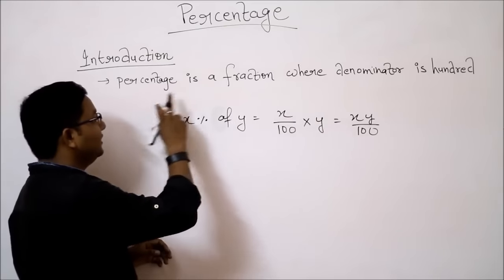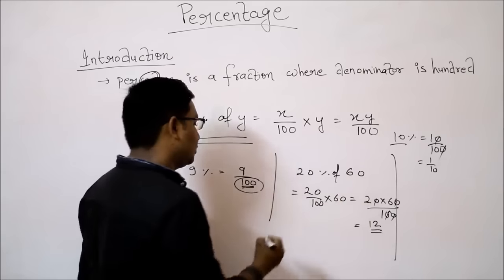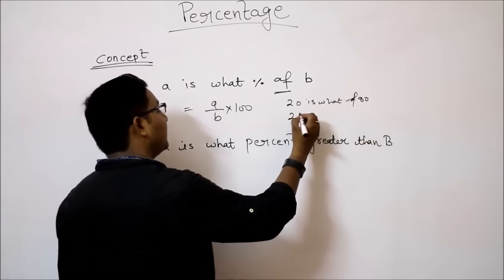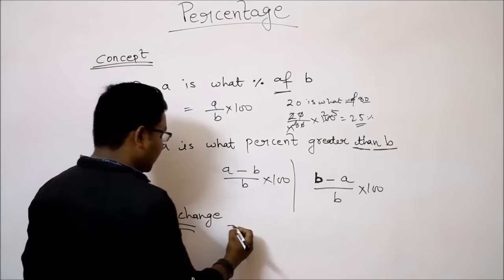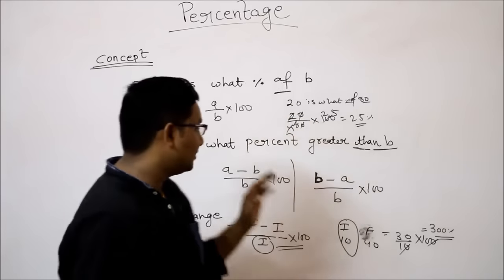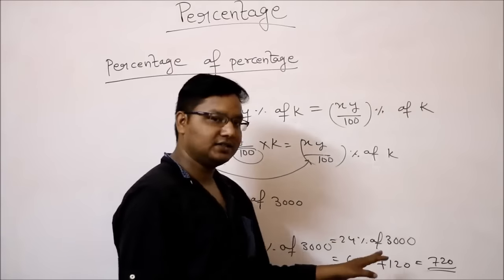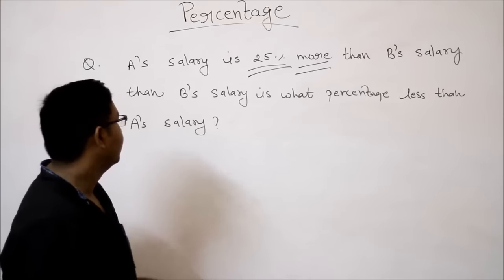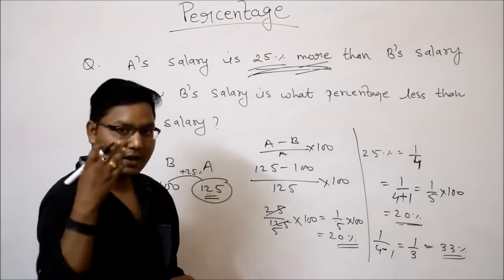Must Watch Before Starting Percentage | Cgpsc egyan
Learn complete concept of percentage in a fastest and simplest way.As we know percentage is the most important topic of aptitude because it is used in simplification ,data interpretation etc.
To get complete video series